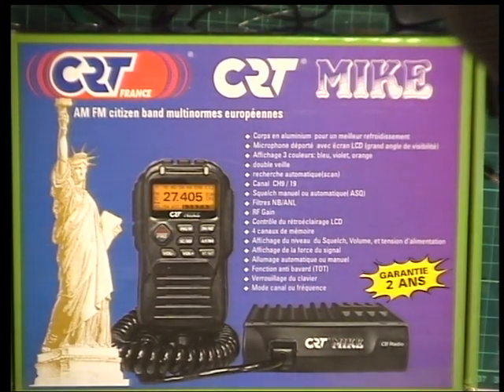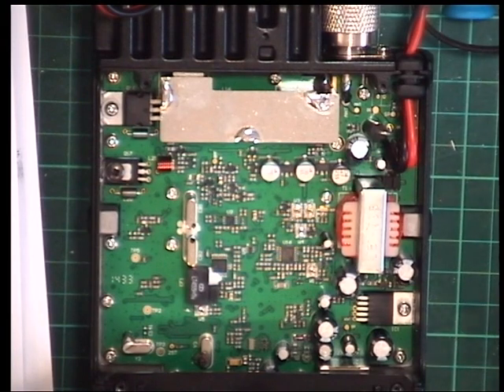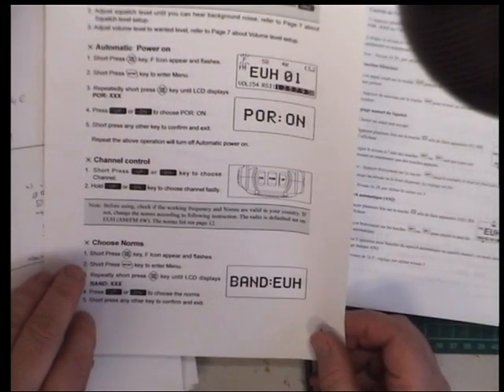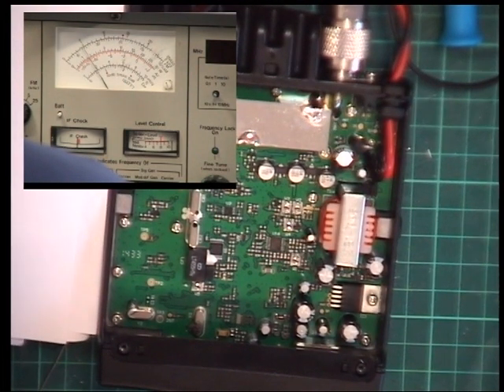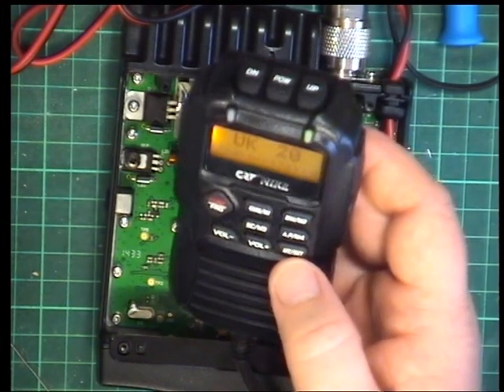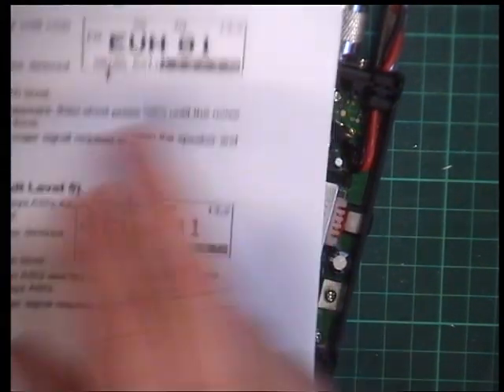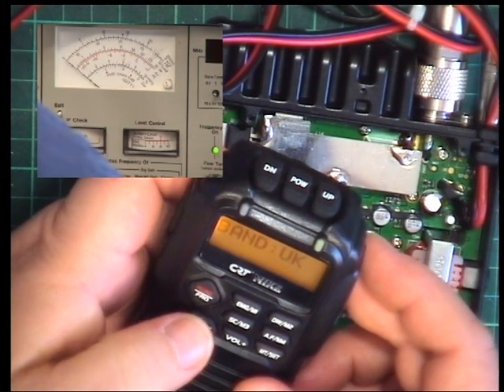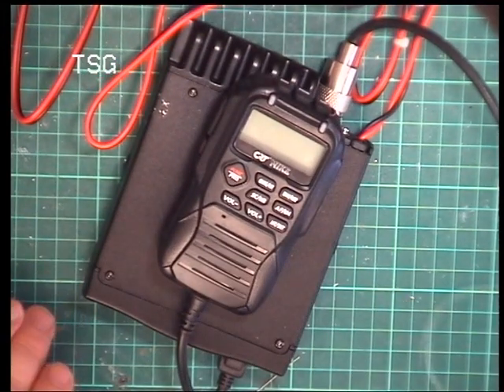CRT Mike UK CB radio CE-MultiNorm (mobile) - Overview & internal Adjustments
This is one of those radios where everything is built into the mike & the radio body can be put under a seat or whatever. Only five internal adjustments & I only manage to work out what four of them are for. Anyone with a service manual let me know please! Bit of a faff to use, but after adjustment achieved a full 4W RF output, and the receive sensitivity is good too. Should work well on our stabdard 'on-the-air' test later on with Mr Chippie.

Richard, G0OJF